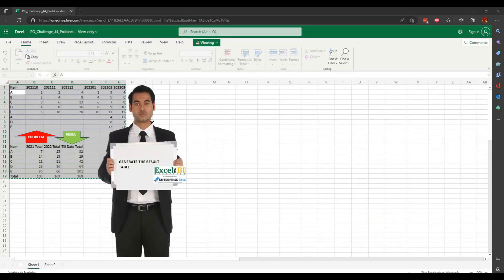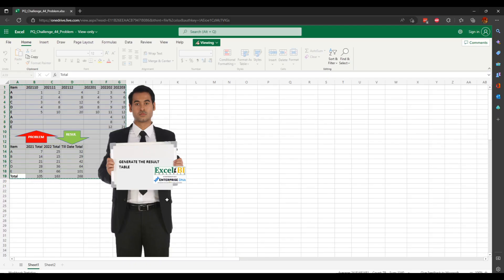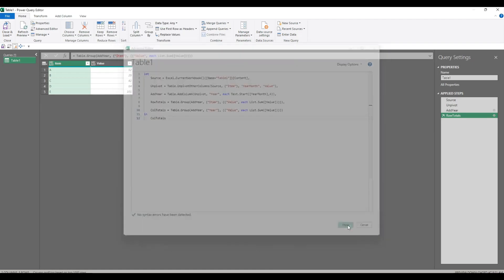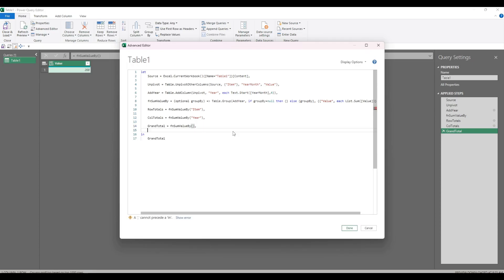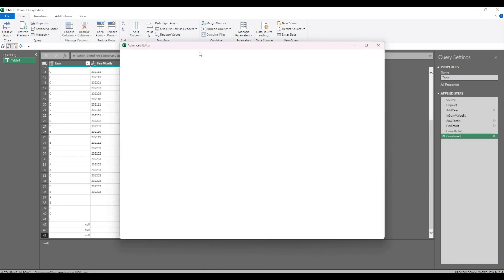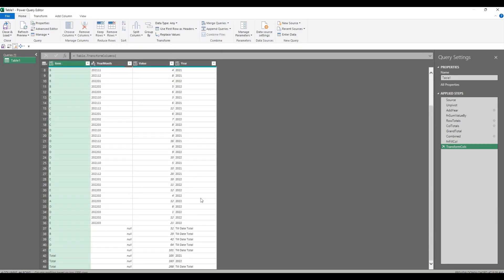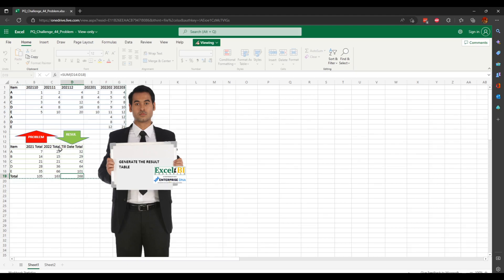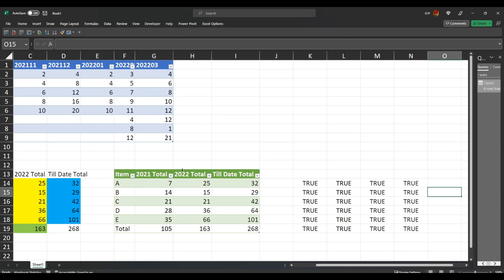Power Query M: Pivot table with row, column and grand totals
This video is a walkthrough of my solution to the Excel BI challenge PQ44 from LinkedIn.

I take a cross-tabulated table of detailed data with month on columns and duplicate item labels on rows and collapse it to a unique by-year pivot table with row totals, column totals and a grand total.

Please consider following the Excel BI account on LinkedIn to participate in other challenges like this. It's a great way to practice your Power Query skills.